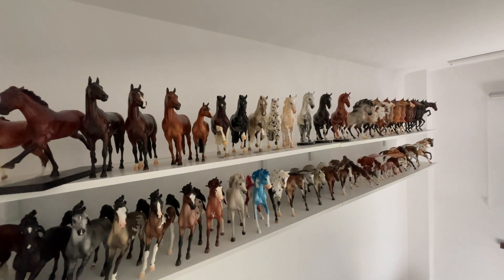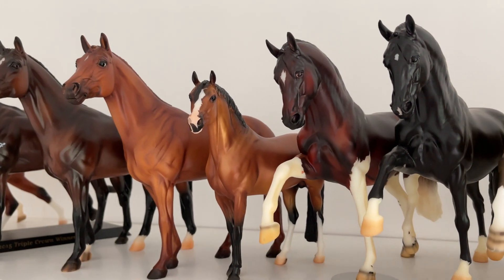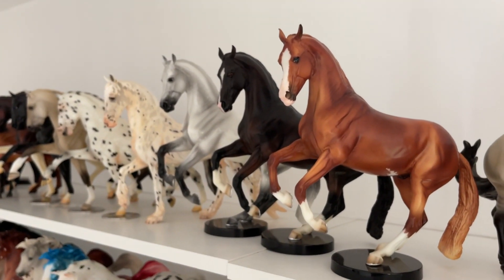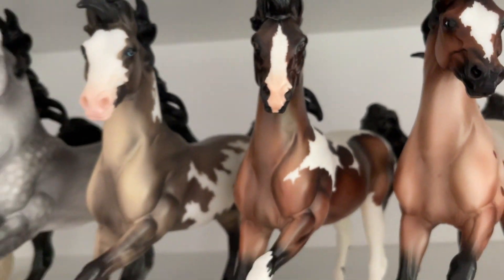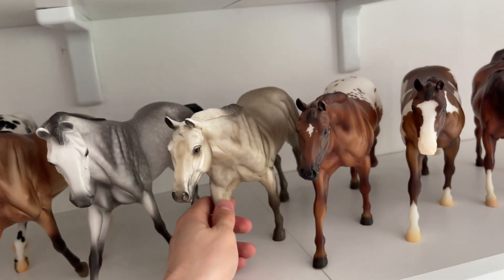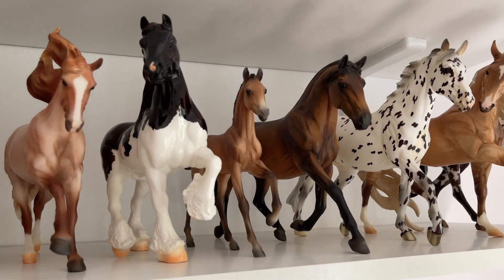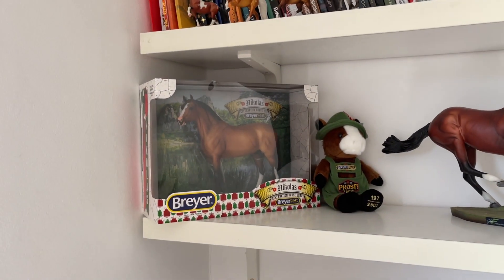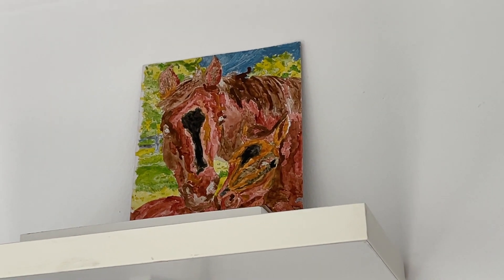2022 BREYER HORSE COLLECTION TOUR! // Most Models I've Ever Had!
// SOCIALS

Eliza Glatkowski
Max Kingmoon
Alexis Richardson
Robbie Ramirez
Tyra Mapleton